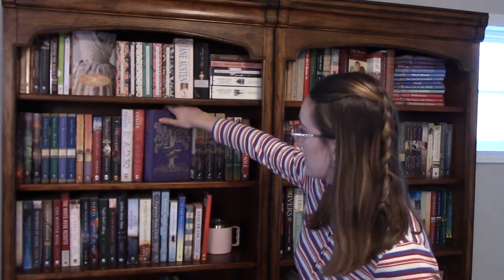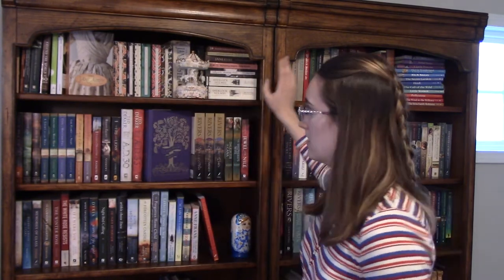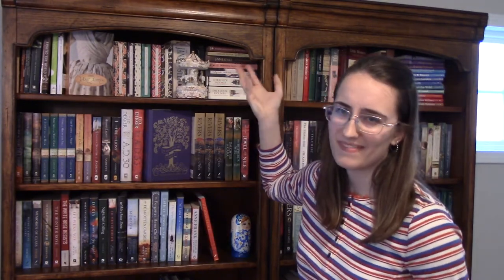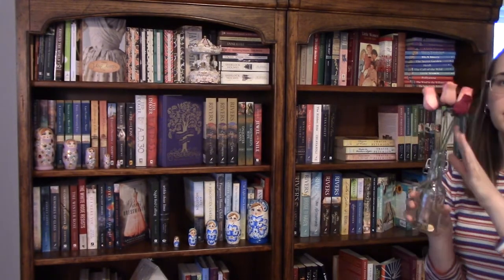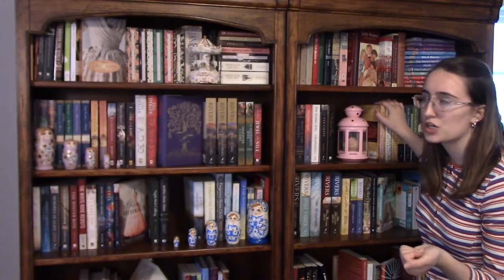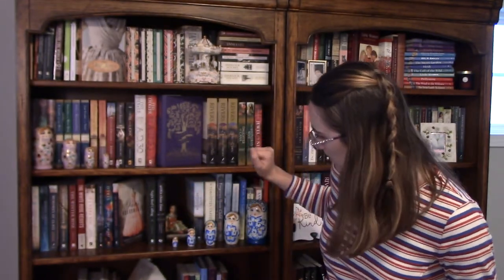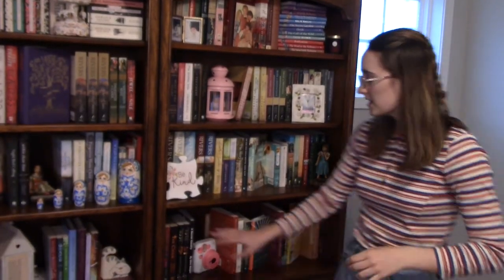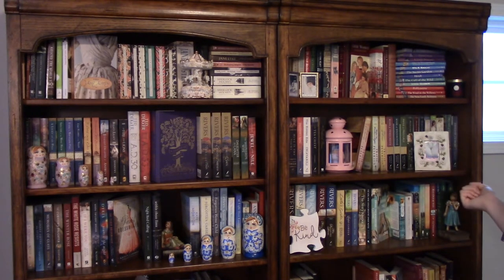decorating my new bookshelves (part 2)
hey, everyone!  Today, we're finishing the bookshelf organization process by adding the finishing touches: decoration.  Give me any decor suggestions in the comments!

Whatsoever you eat or drink, or whatsoever you do, do all to the glory of God. 1 Corinthians 10 : 31